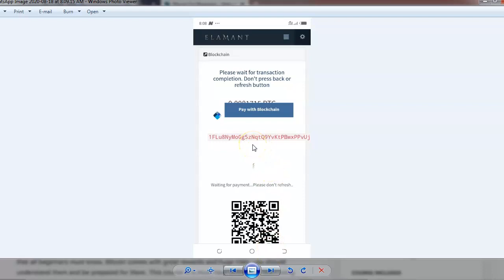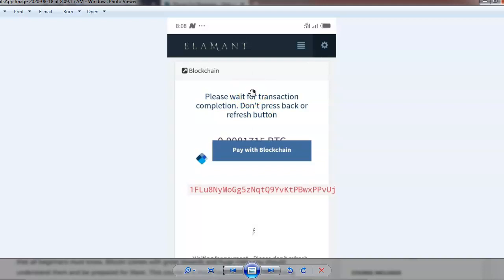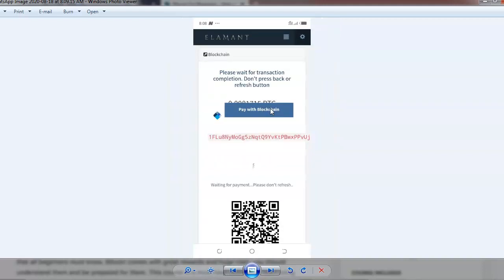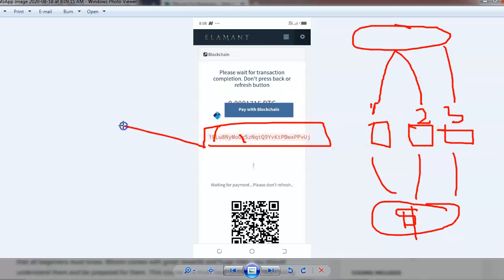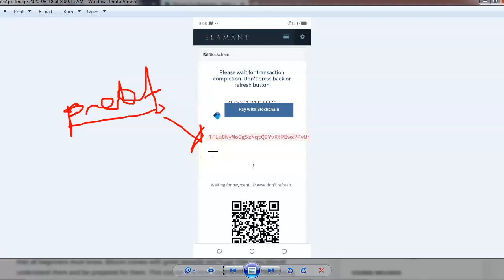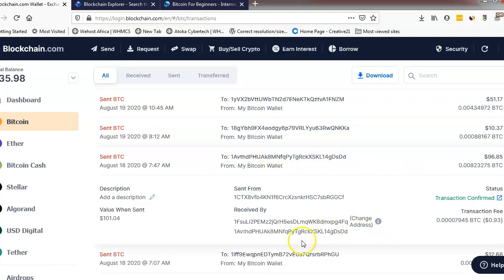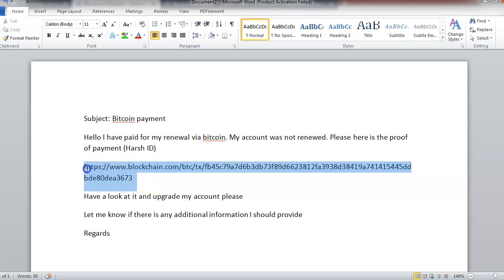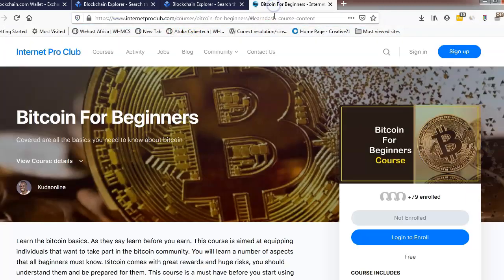Getting proof of payment when using bitcoin on elamant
If you pay with bitcoin and your elamant account does not renew then do this . This video will guide you through the process of getting your bitcoin harch id that you can send to support after making a payment with bitcoin on elamant membership website.